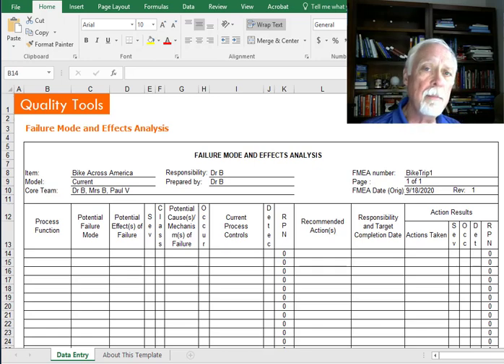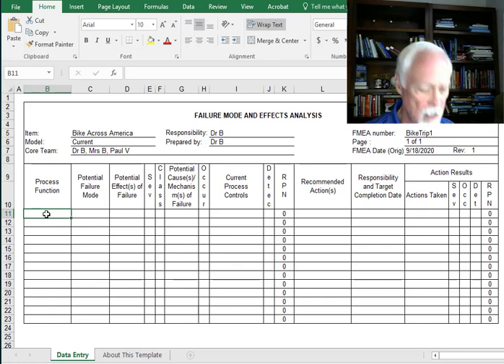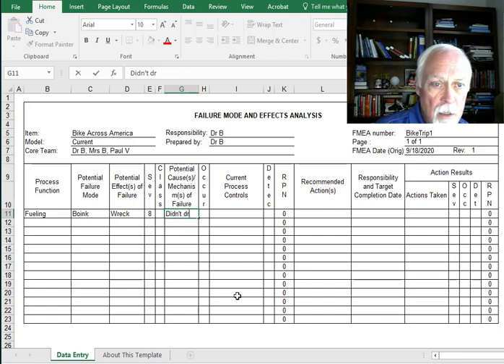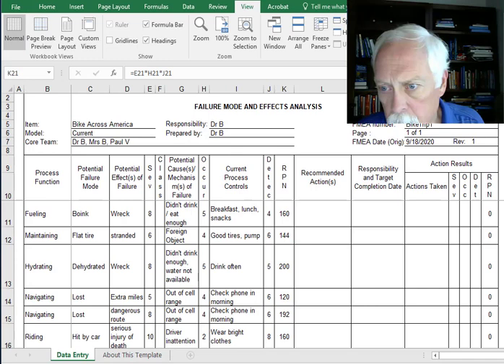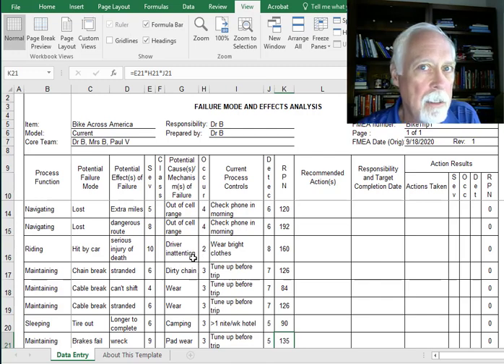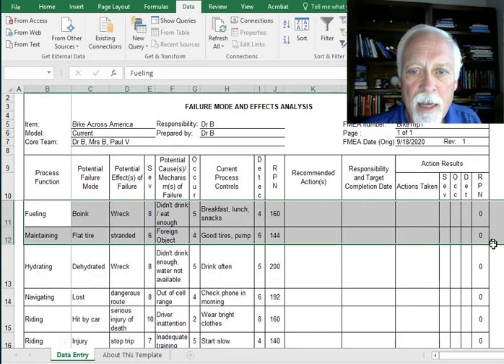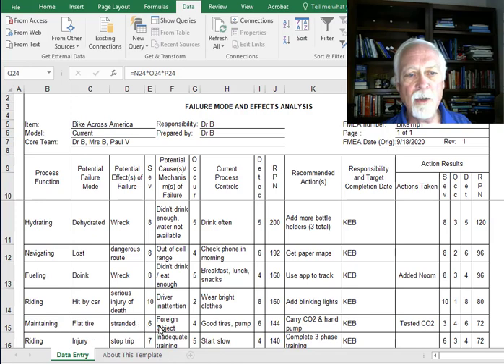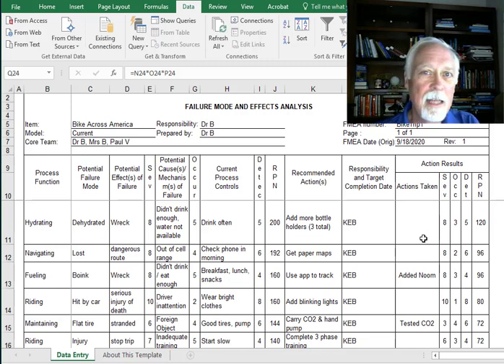FMEA: Bike Across America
FMEA Tutorial using the projet of bicycling across the US